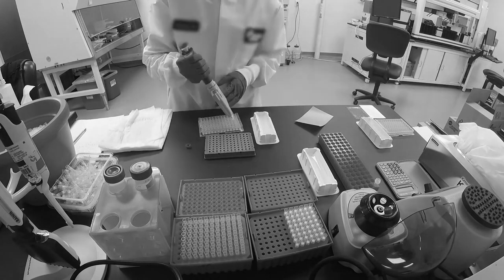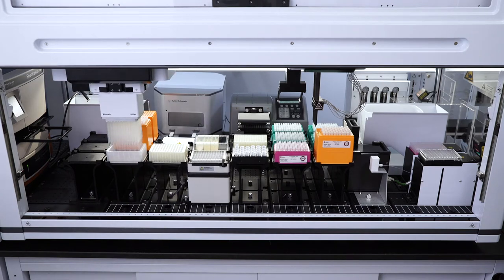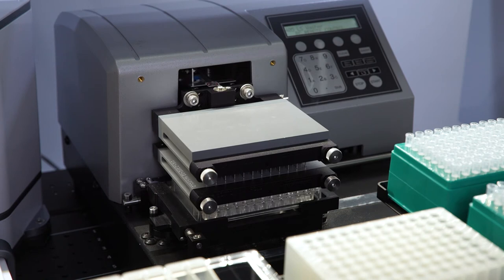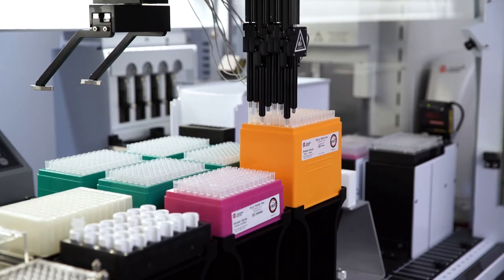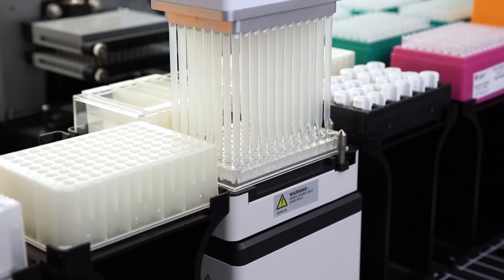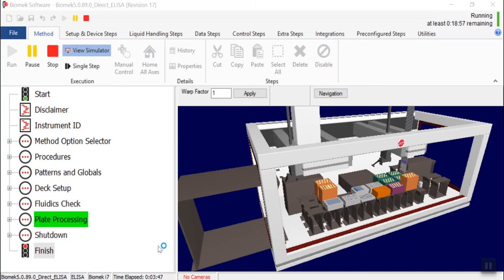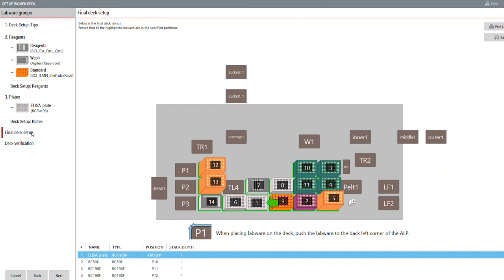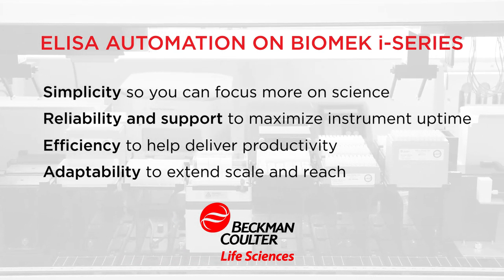Automated ELISA: Biomek i-Series Integrated Solutions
Biomek i-Series liquid handlers from Beckman Coulter Life Sciences offer you a simple way to automate your enzyme-linked immunosorbent assay (ELISA) protocols. You can automate your entire workflow from the beginning to the end on one Biomek workstation, or you can automate parts of it based on your bottleneck. Precision pipetting, controlled processing of samples, and the on-board cameras, a unique feature on the Biomek, provide you the peace of mind to walk away from the Biomek.